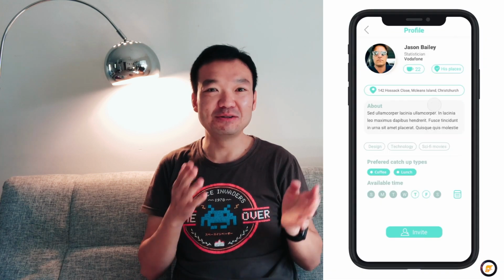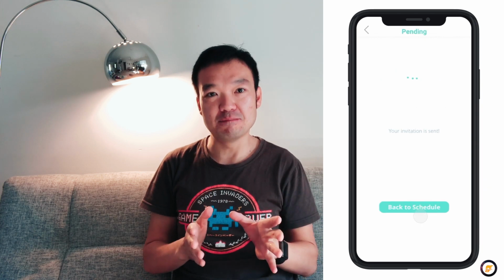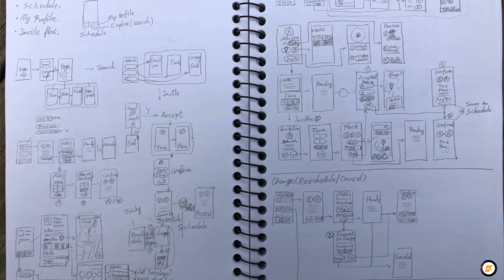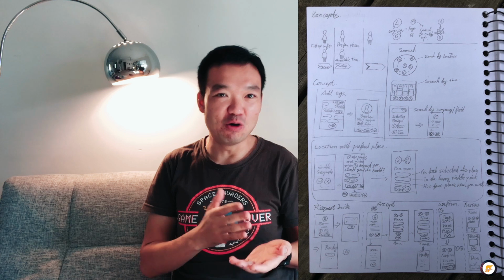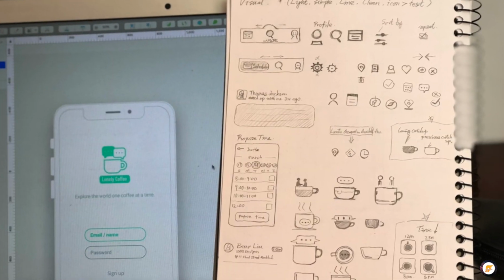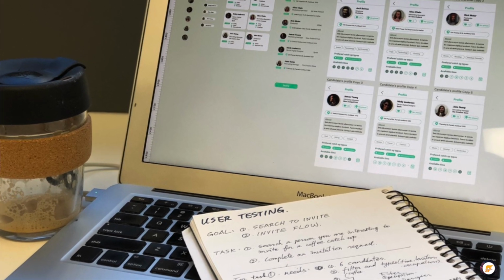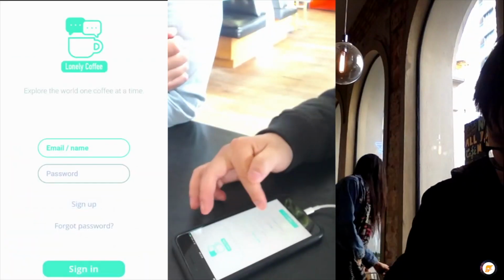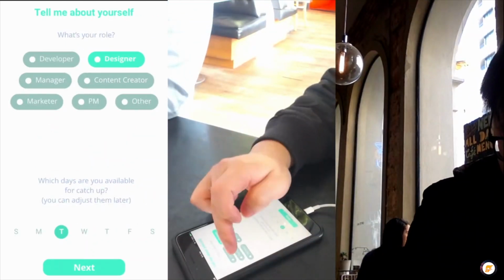Lonely Coffee, the Ultimate App for Professional Catch-Ups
Is there a product that helps users easily explore and contact other available professionals for an offline catch-up? As a UX/UI designer, I'm happy to take this opportunity as a design practice. Lonely Coffee app is designed to solve the problem. With the app, users can easily find other professionals, check their occupations, interests, available time and prefered places, then ask them for an offline catch-up. Sounds interesting? Check the video for more details 🤓

About
Bear Who?

👏Hi there! I’m Bear, a Product Designer, a Design Mentor, and an Apple Award-Winning Podcast Host.

I’m a self-taught designer with a science educational background who has helped large enterprises, startups, and clients across China, the US, and New Zealand with digital products – for over 16 years. Between my work hours and family time, I read, draw, do podcasts and make videos around tech, design and productivity.

🐻 My journey

After working for over 10 years as a graphic and multimedia designer, I moved to a new country without any local working experience, let alone experience in UX. This was a challenging but stimulating move, right? I taught myself UX in 6 months and landed my first UX job with New Zealand's top fitness company. Now, I'm a Product Designer at one of the best tech companies in the Southern Hemisphere, and I'm mentoring design students to transition their career to design and start their UX Design journey.